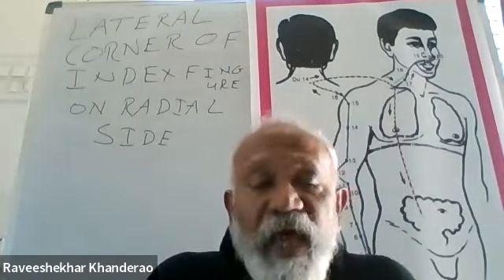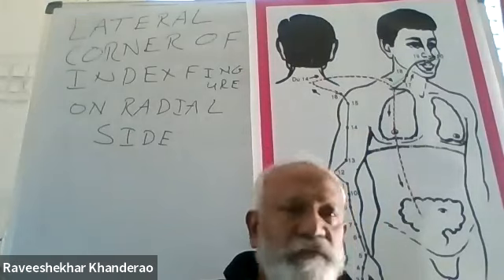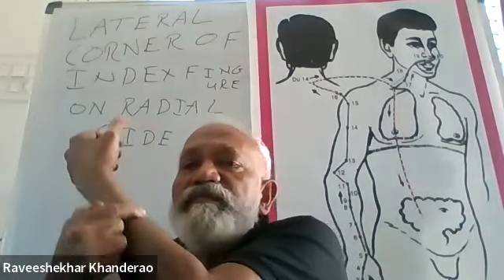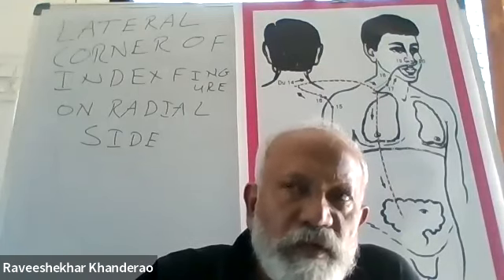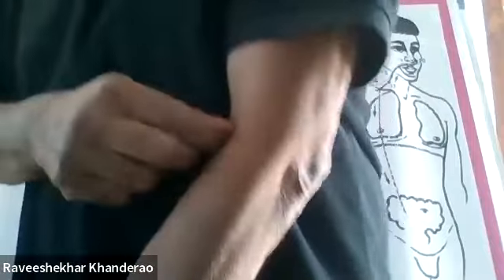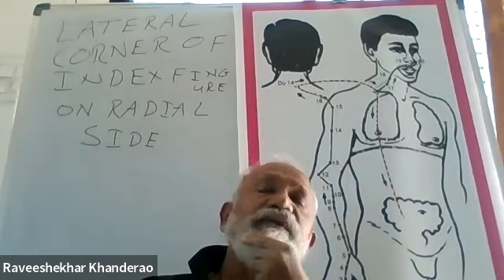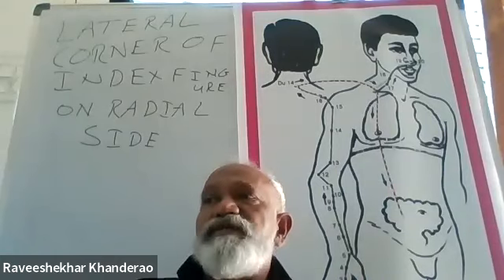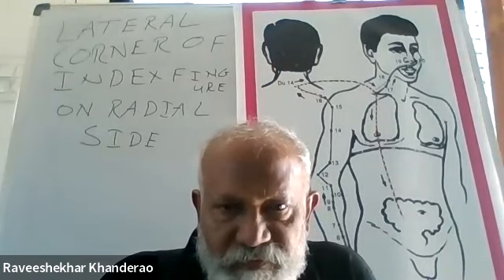Nov 21, 2022 Acupuncture by Raveeshekhar